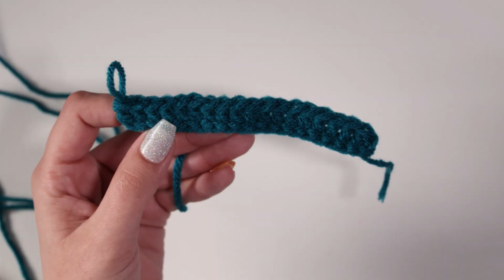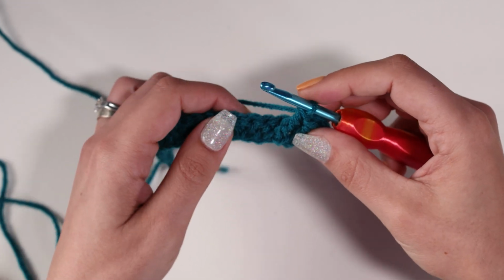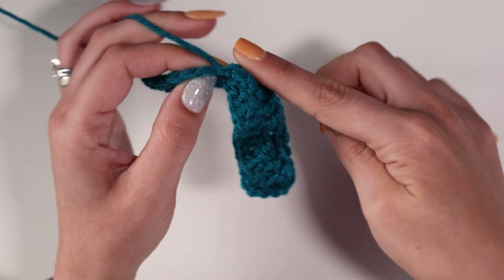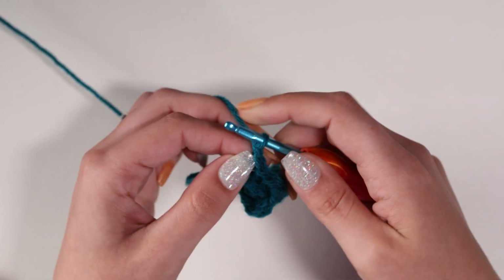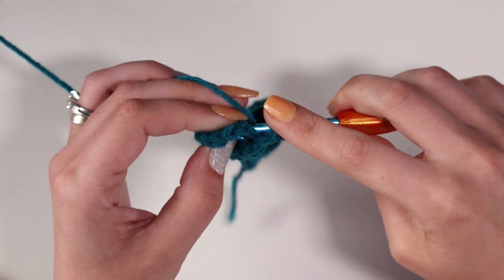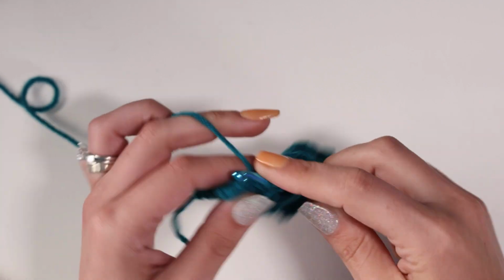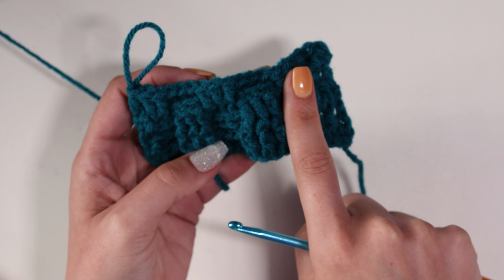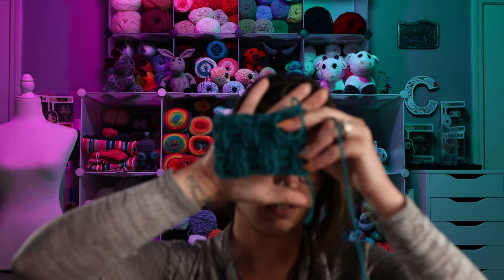Basketweave Crochet Tutorial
I personally LOVE working with Post stitches. I love the texture you get from them. This Basketweave stich is a personal favorite I use for making infinity scarfs. It's another great one for blankets. Another thing is this stitch is GREAT for Stash Busting your yarn, as this stitch uses more yarn than most other stitches.